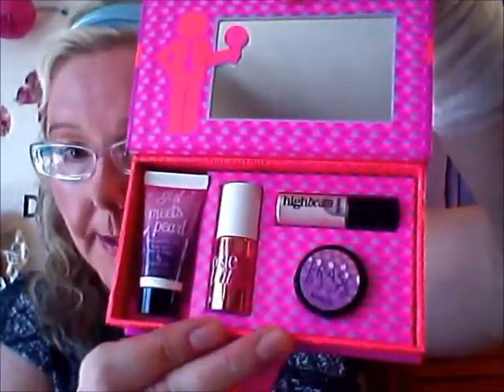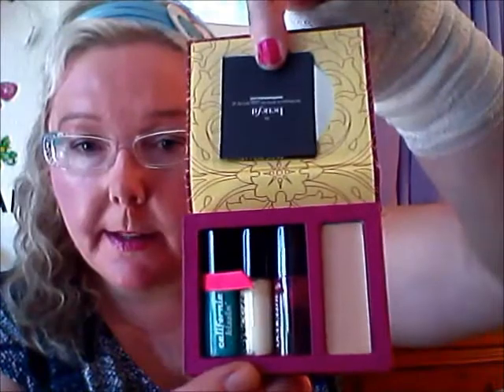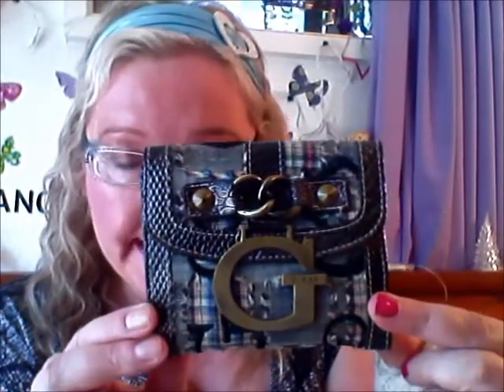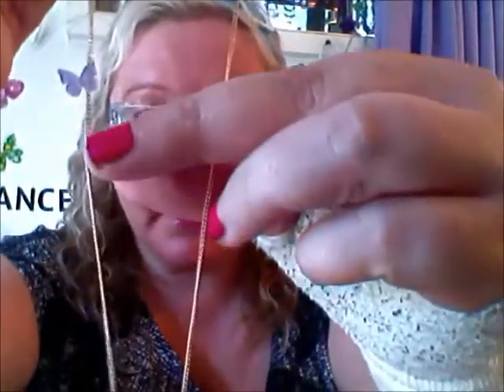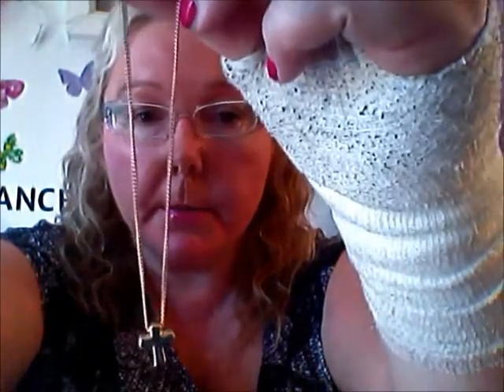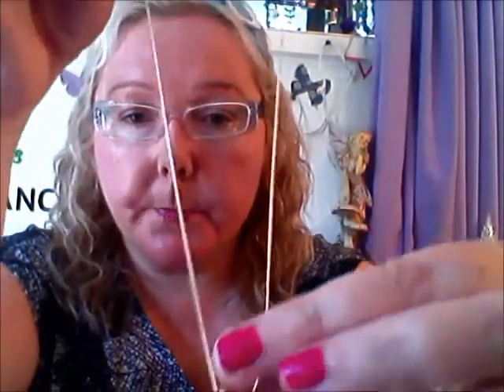Skindinavia Finishing Spray 9 Hour Review And A Mini Haul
A nine hour review of skindinavia make up finishing spray, sorry for the imperfect quality of this video.  It is a learning curve.